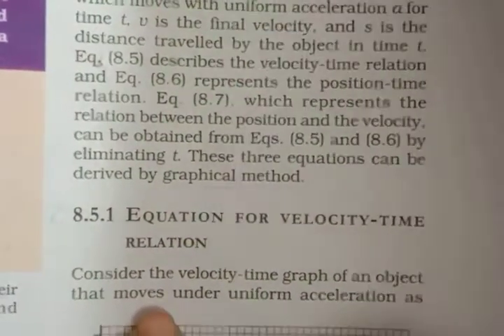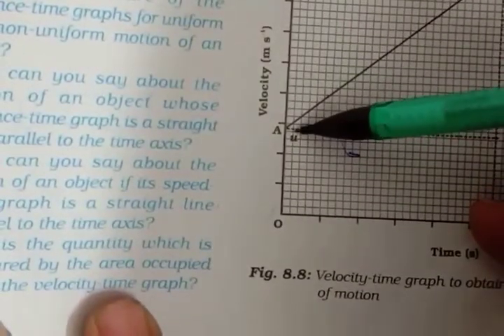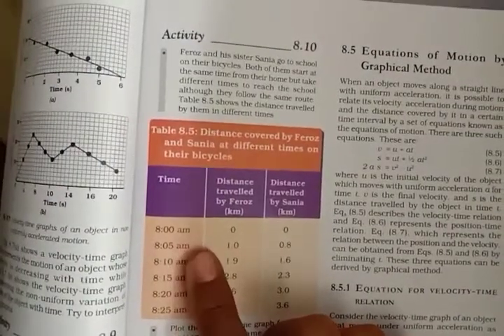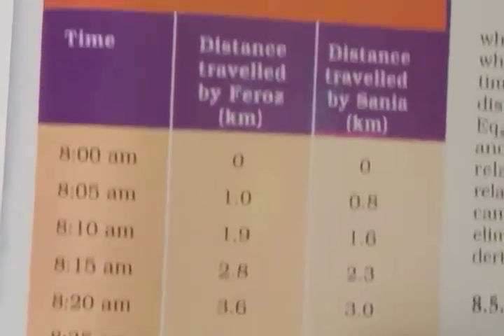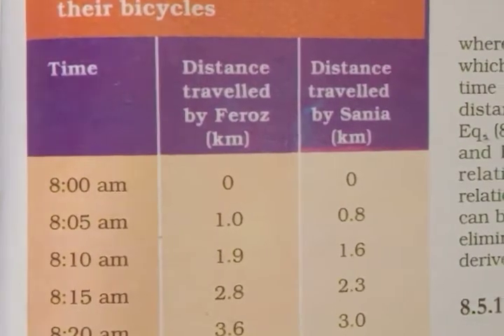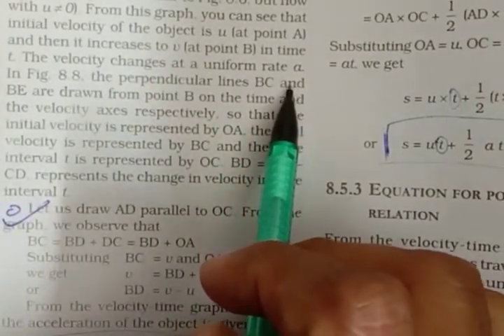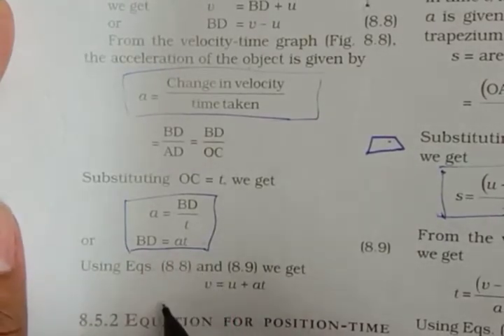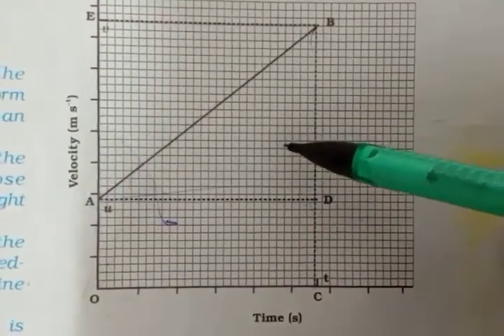ARYA INSTITUTE OF ENGLISH MEDIUM,STD 9th, Motion part 4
STD 9th
Motion part 4
Science